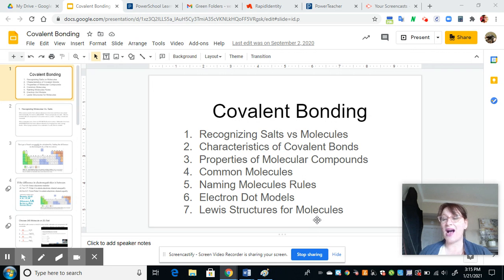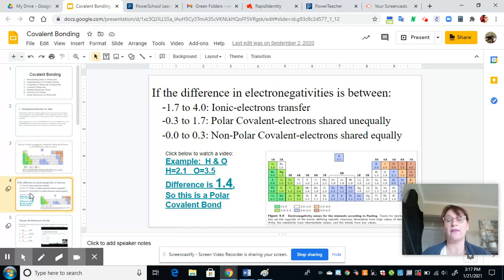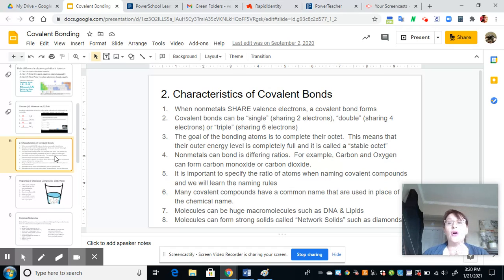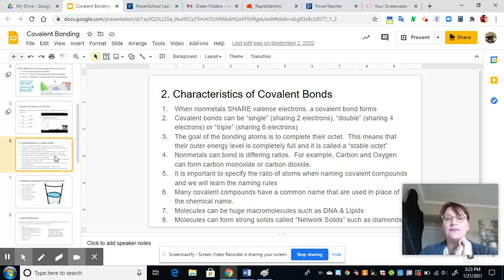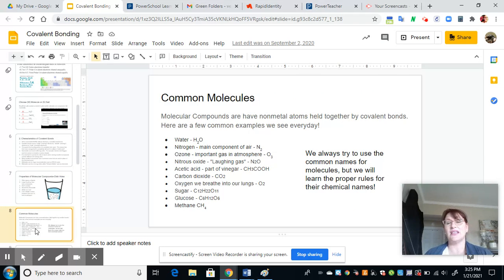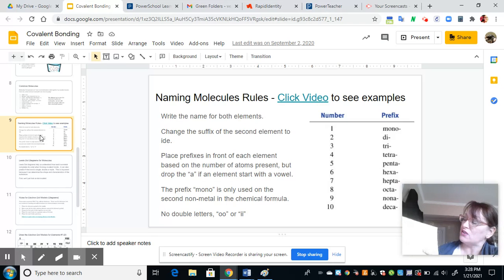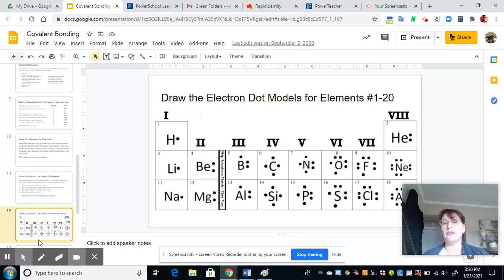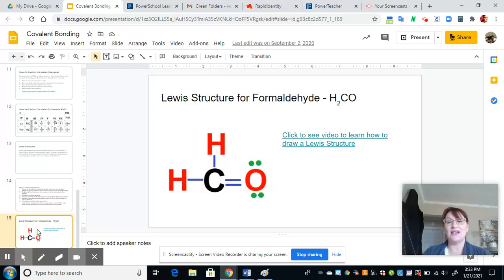Covalent Bonding Presentation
Properties, naming, electronegativity difference and Lewis structures as well as differentiating a salt and a molecule.